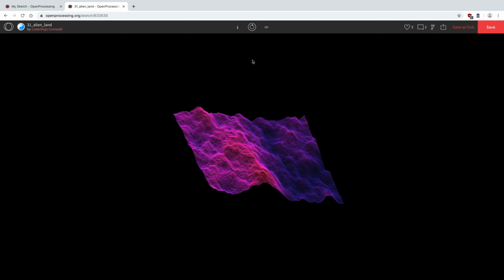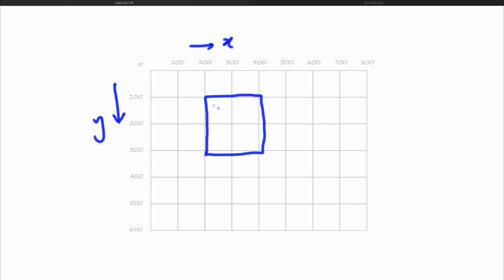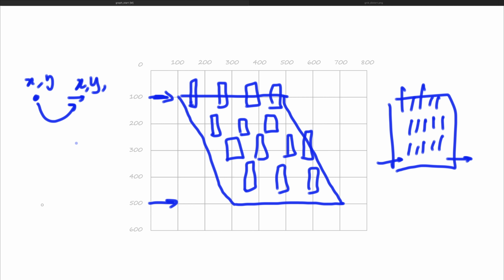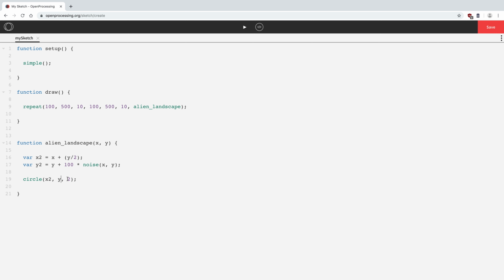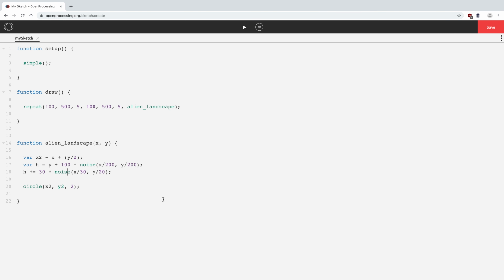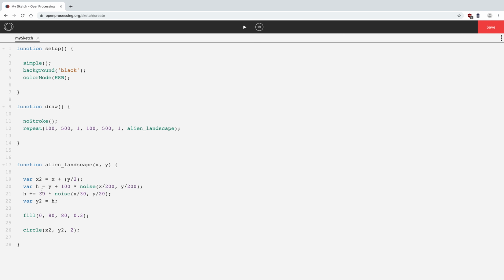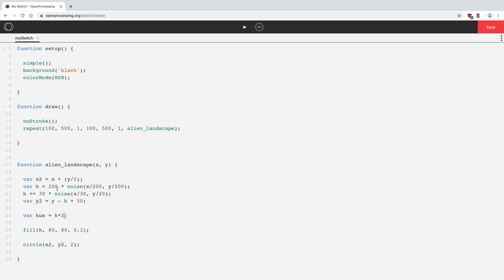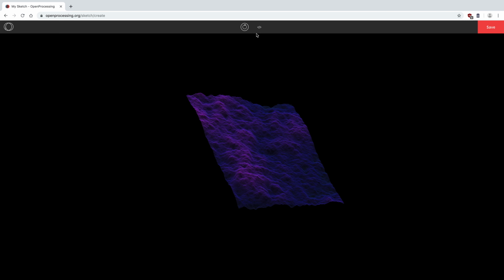3.1a - Alien Landscape With Noise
In this tutorial we learn to create an alien landscape with a nice sci-fi techno feel to it.

This project shows how we can make great use of not-so-random noise, which we first introduced in the previous video

A more detailed explanation of how Perlin noise actually works is

(PDF)